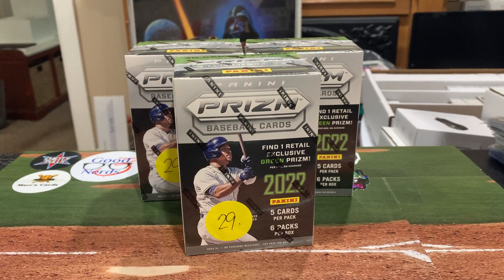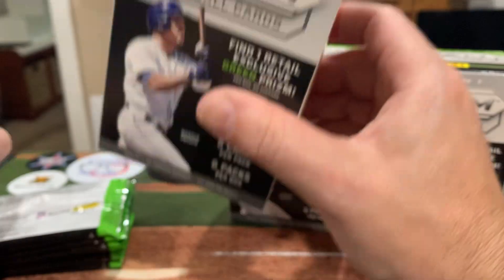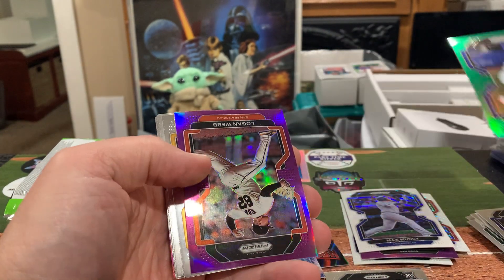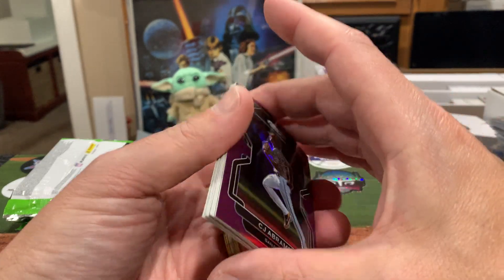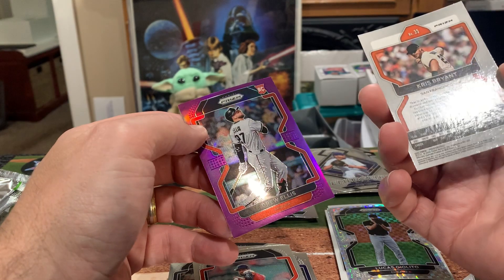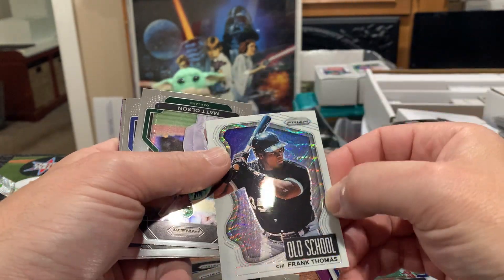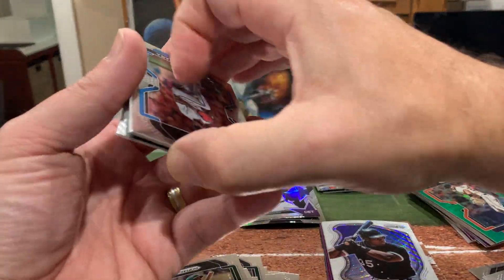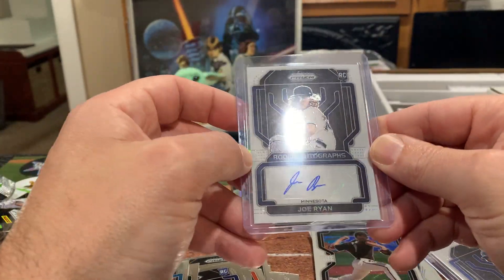3x 2022 Panini Prizm Blasters. Awesome RC auto /50! Wander, Bobby & tons of parallels. LCS Clearance